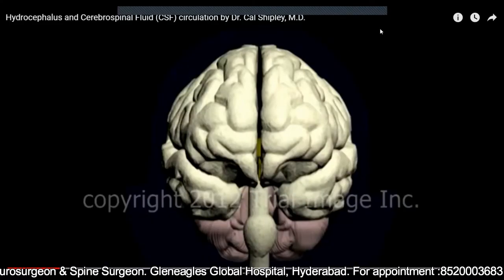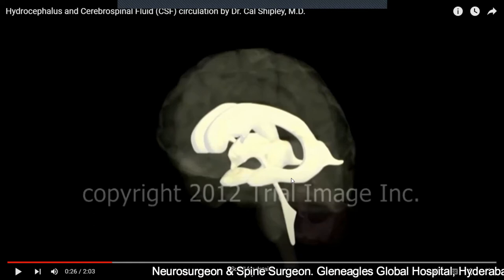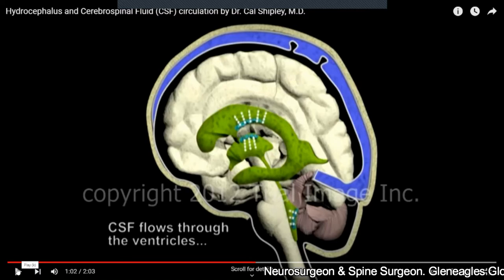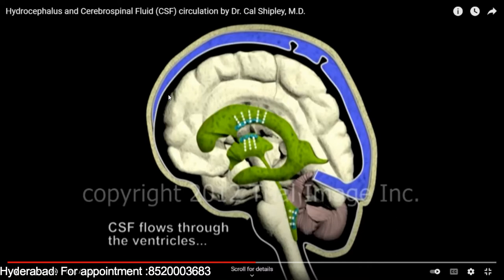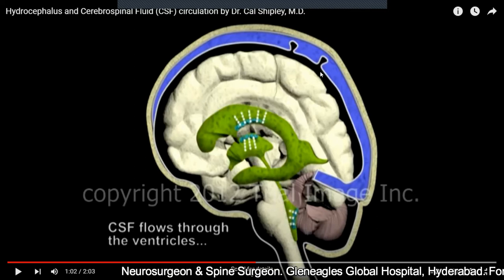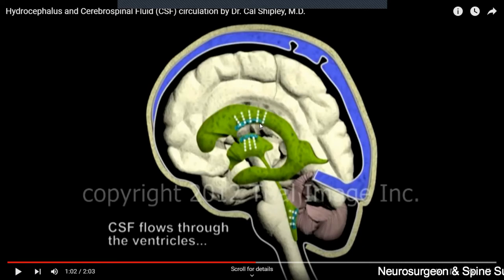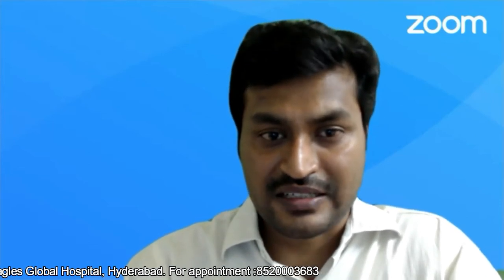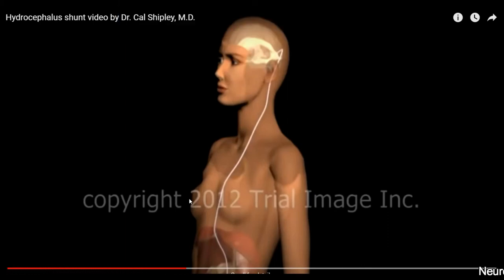What is hydrocephalus and its treatment options-Best neurosurgeon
Dr.Kalyan Description